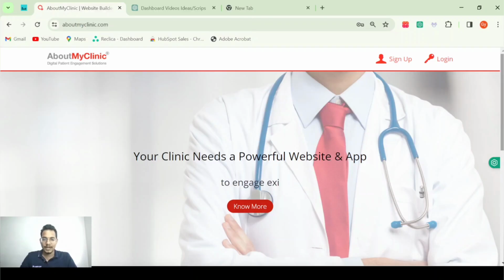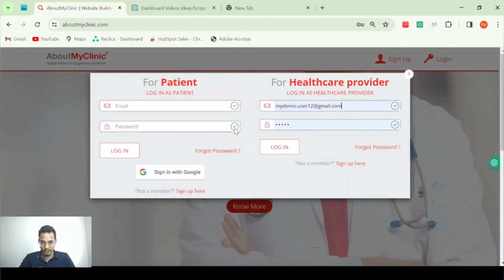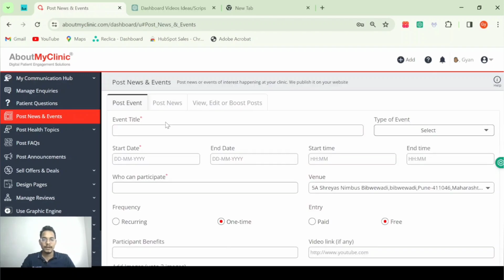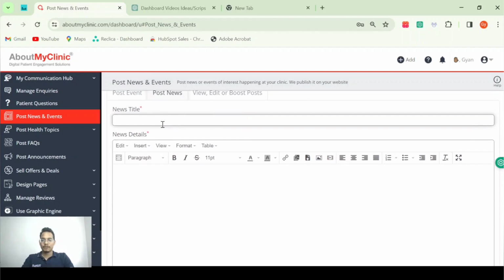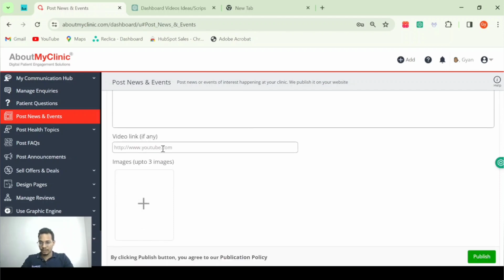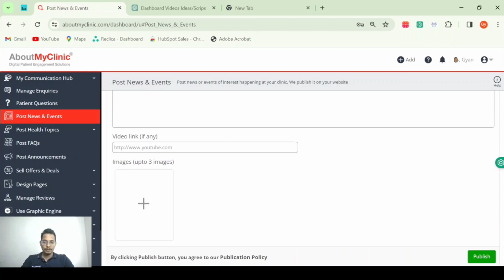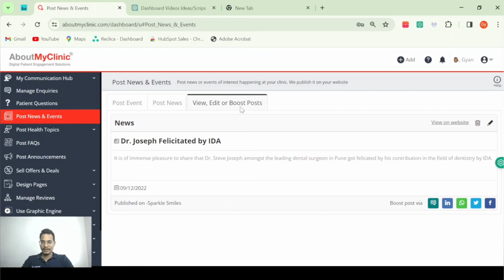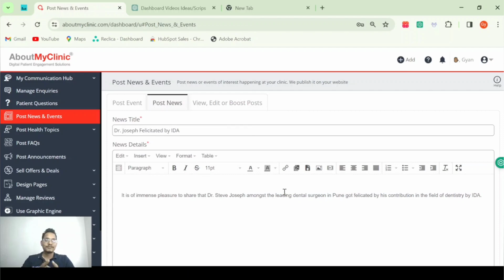Updating News Article on your Website using AboutMyClinic Dashboard | Medical Website Builder f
Hello, doctors! In today's tutorial, we're going to learn how to add a News article to your SmartSite using the AboutMyClinic Dashboard. This feature allows your patients to gt updated with happening at the clinic.